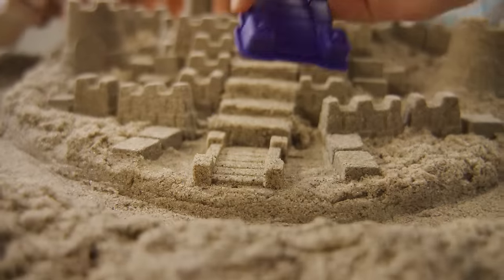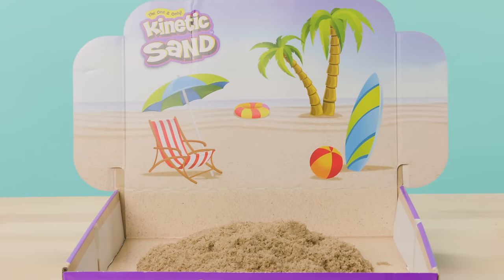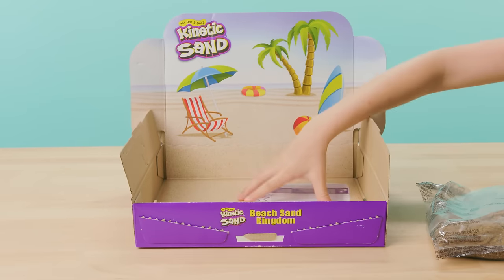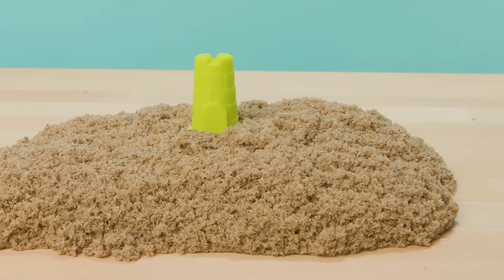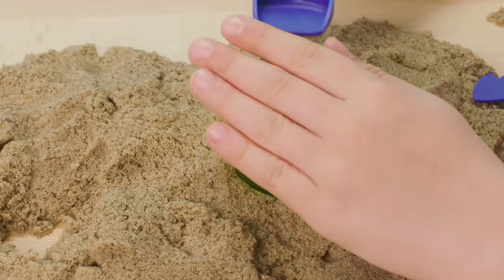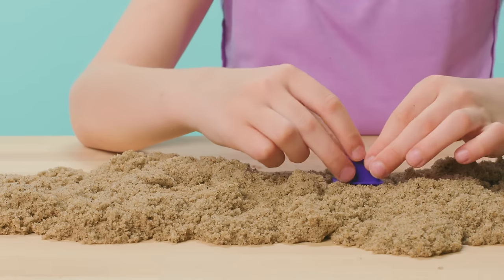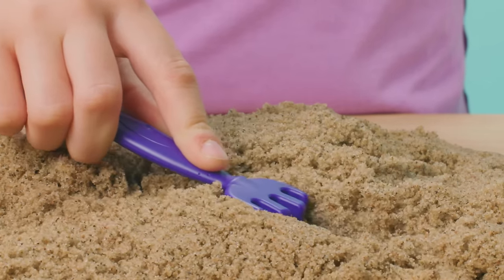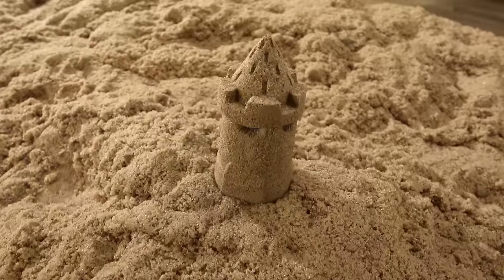Kinetic Sand | Beach Sand Kingdom How To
With the Kinetic Sand Beach Sand Kingdom, bring the fun of the beach home and build amazing sandcastles anywhere! Build again and again with 3lbs of Beach Sand, 8 tools and molds and a box that doubles as a play space!

Kinetic Sand Beach Sand is made with large grains of natural sand and feels just like wet beach sand that’s actually dry! It’s easy to shape and mold, and never dries out so you can play with it again and again. Kinetic Beach Sand magically flows through your hands without sticking! Like all Kinetic Sand products, Kinetic Beach Sand is wheat, gluten and casein free.

Follow us for more Kinetic Sand fun!